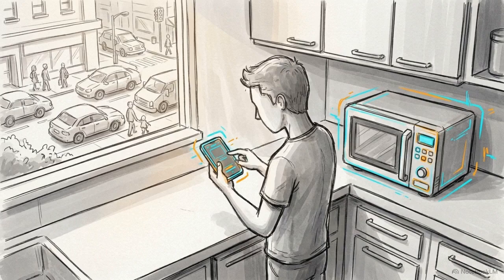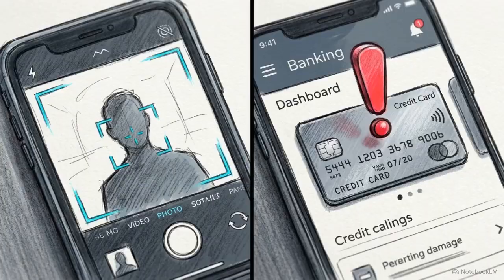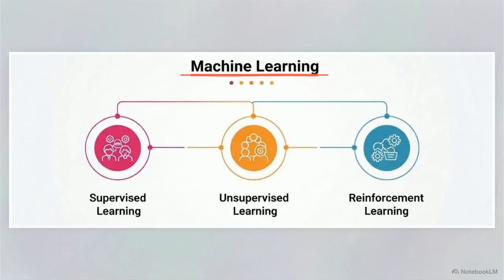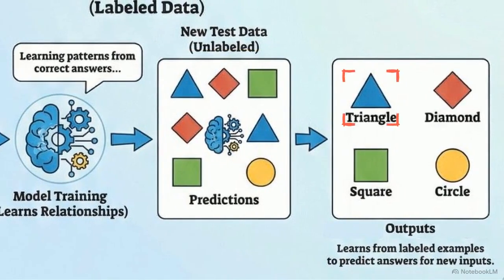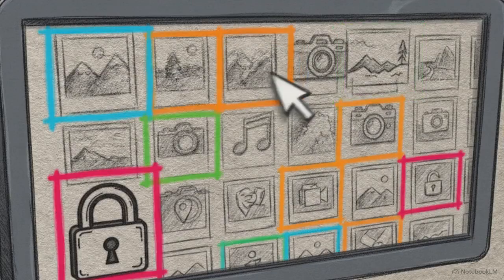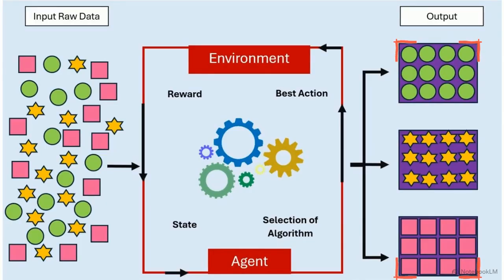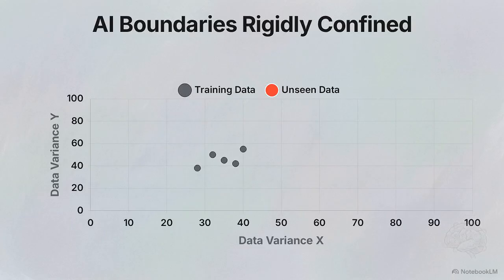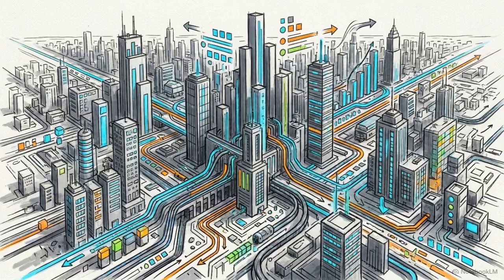How AI Works - The Anatomy and Mechanics of Artificial Intelligence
What goes on inside an AI system? In this video we break down the structure and mechanics of Artificial Intelligence in simple language perfect for Class 7 CBSE students. Understand how AI is built, how it thinks, and how it learns.

Topics covered:
- AI domains and their applications
- Predictive techniques in AI
- Working with small datasets
- How AI systems are structured

Aligned with CBSE Class 7, Class 6 CT and AI handbook 2026-27, Unit 1: AI Domains and Applications.